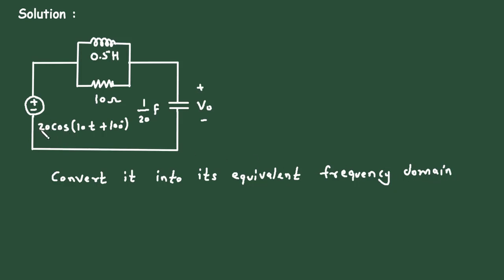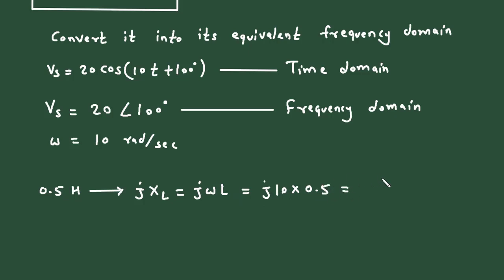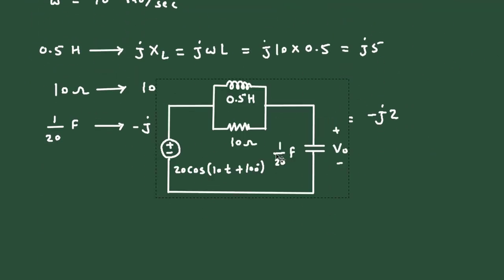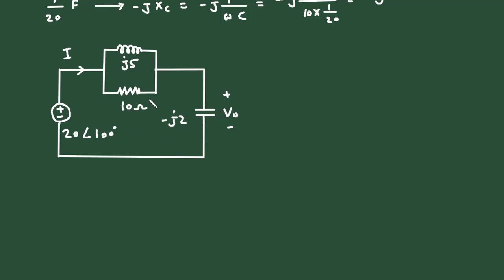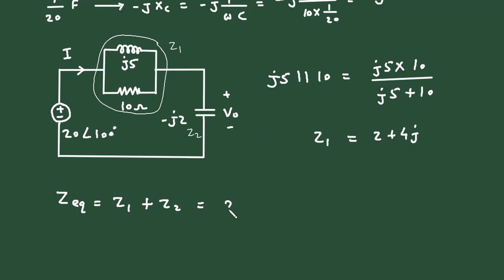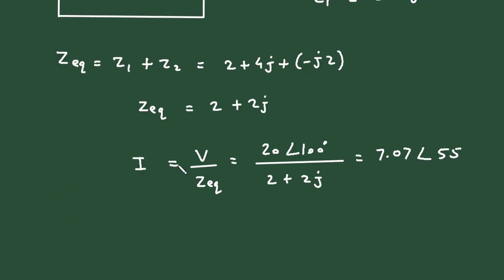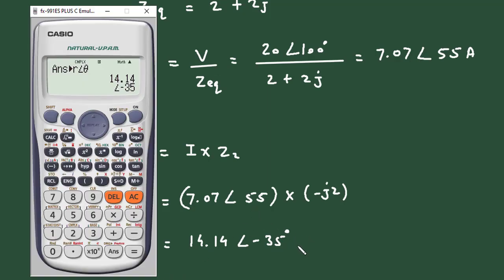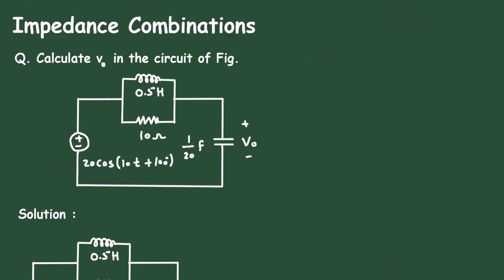Phasors | Impedance Combinations | Series parallel Circuit with Impedance RLC Circuit Solved Example